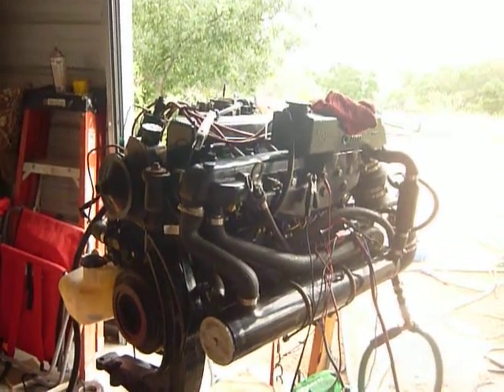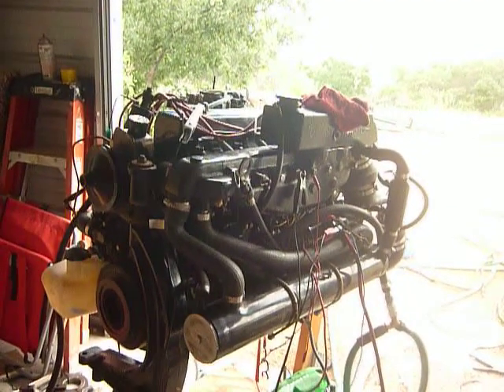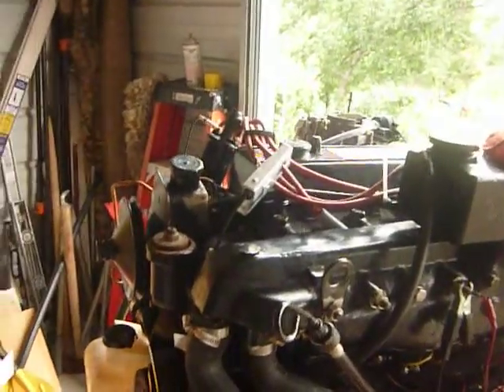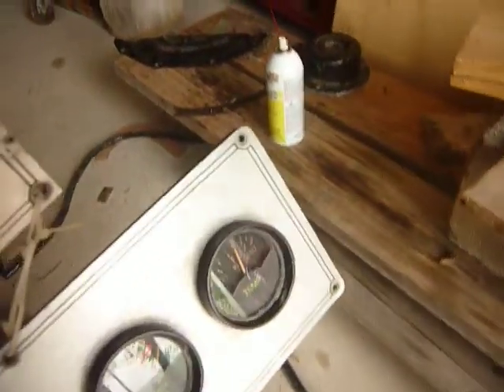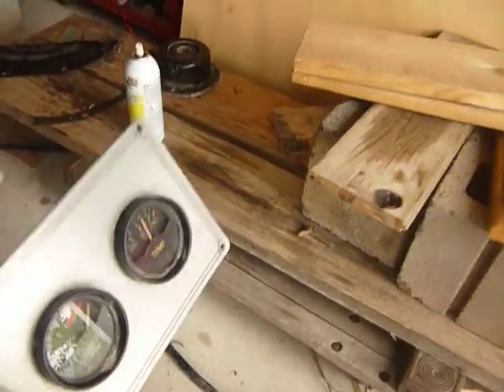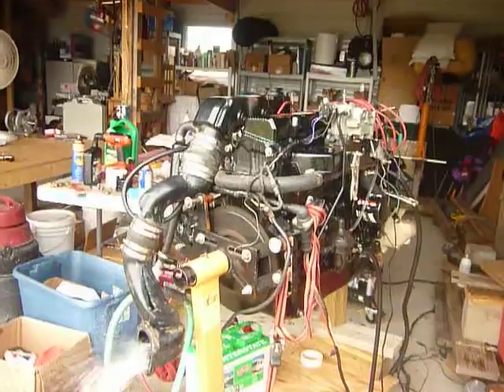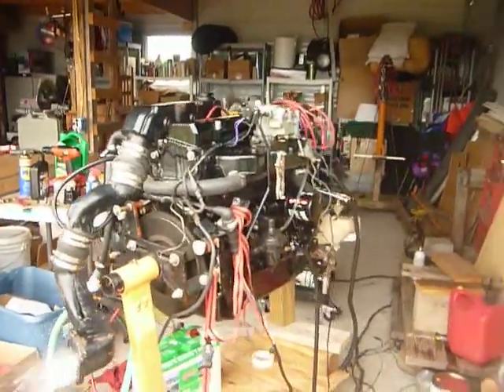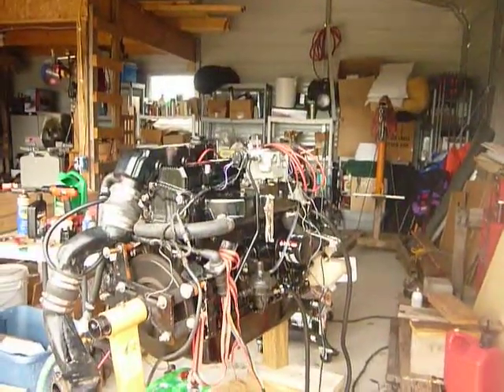rebuilt Mercruiser 3.7L running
Rebuilt 1985 Mercruiser 3.7L 170HP just after initial break-in.  Bell housing, alternator upgrade still to be installed as well.  Current ignition is points/condenser.